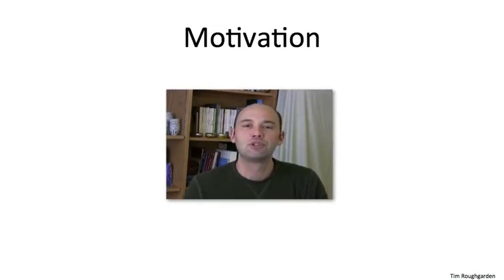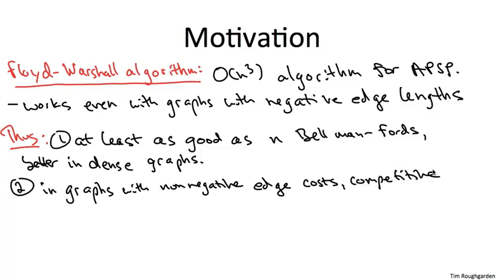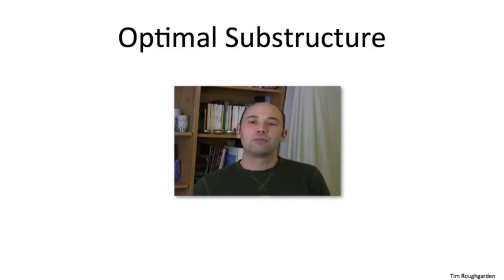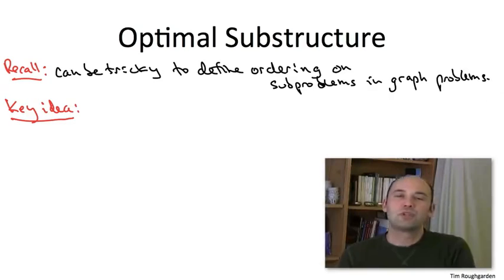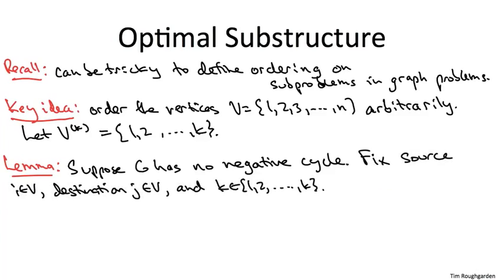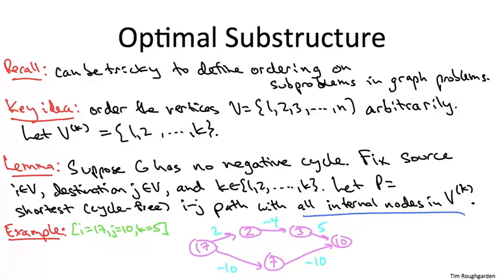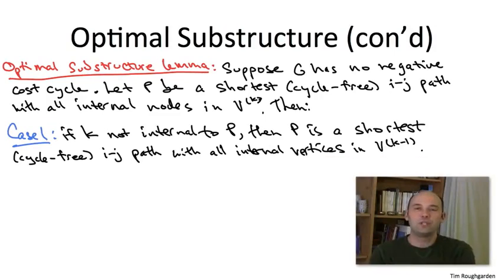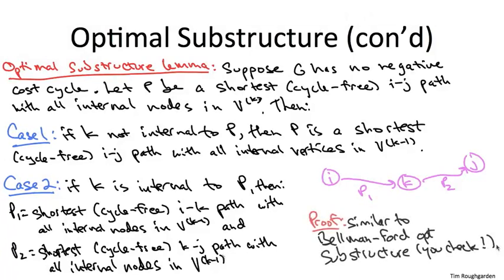02 - Optimal Substructure (12 min)